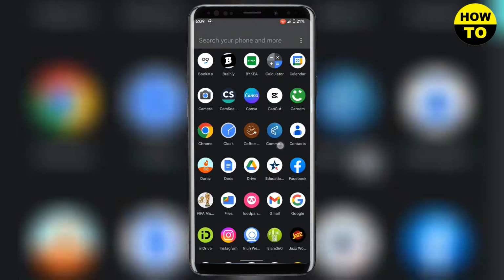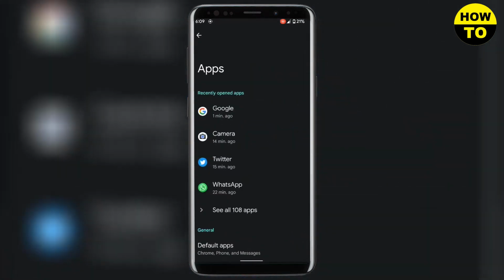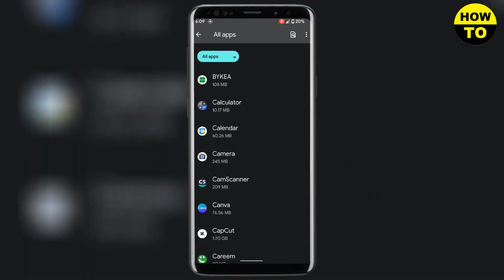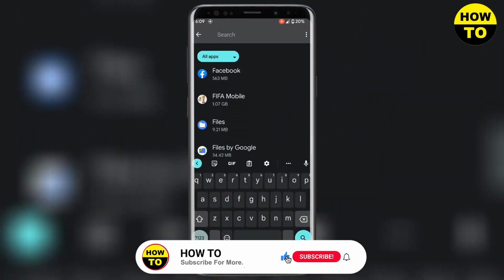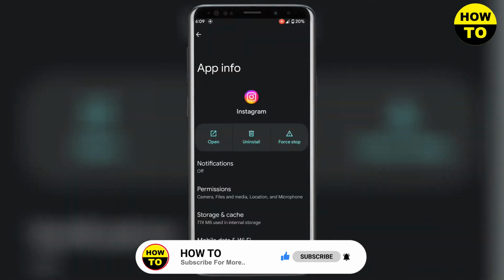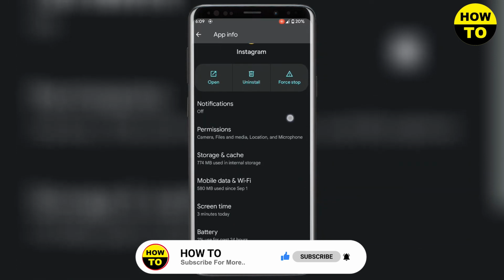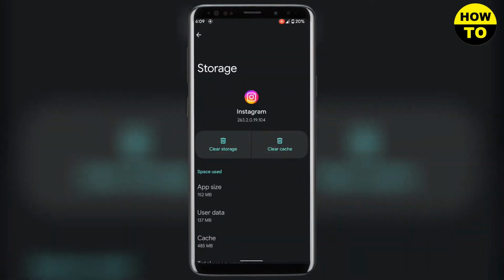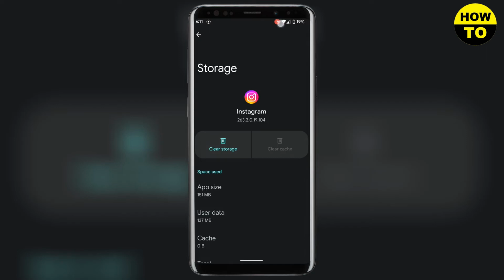How to Clear Cache on Instagram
Learn How to Clear Cache on Instagram. It is really easy to do and learn to do it in just a few minutes by following this super helpful tutorial to get a better understanding of everything.